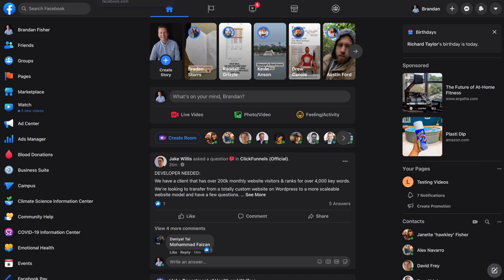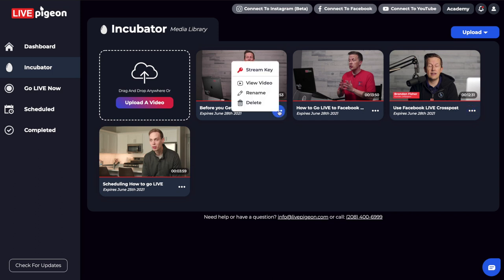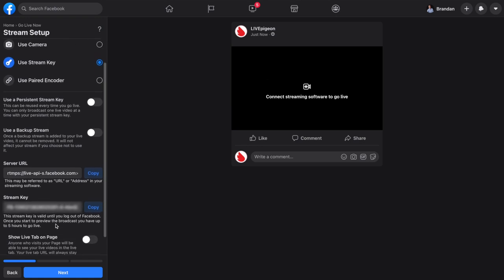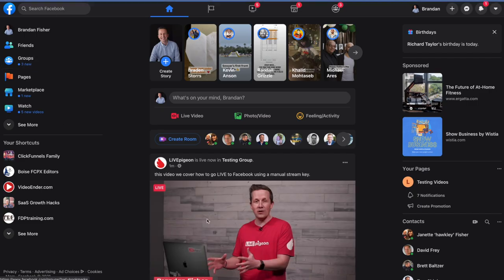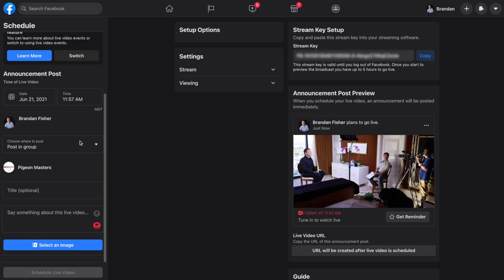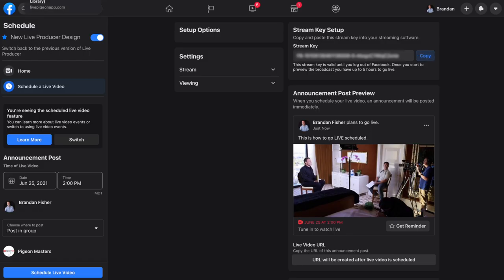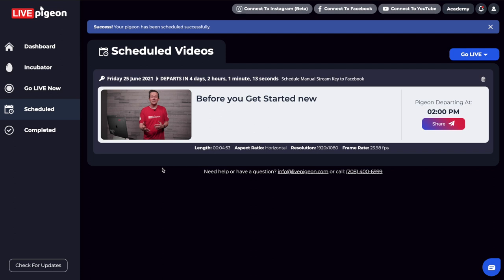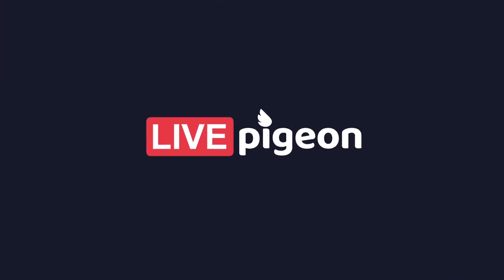How to Go LIVE to Facebook using a Manual Stream Key